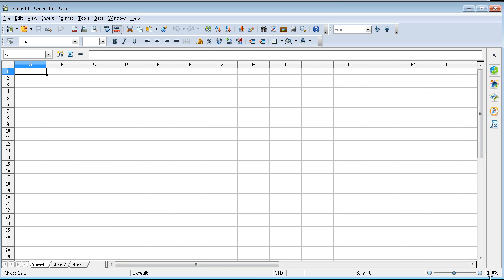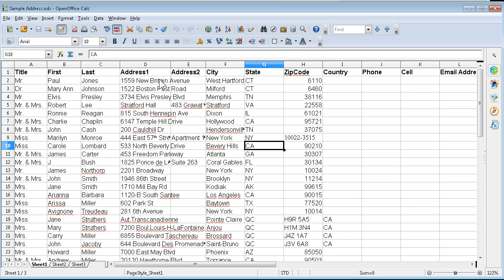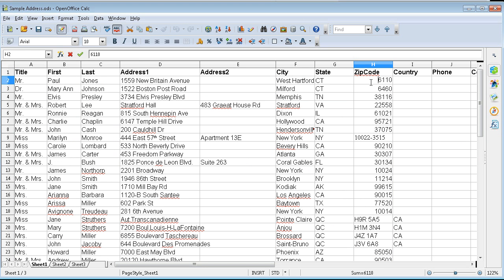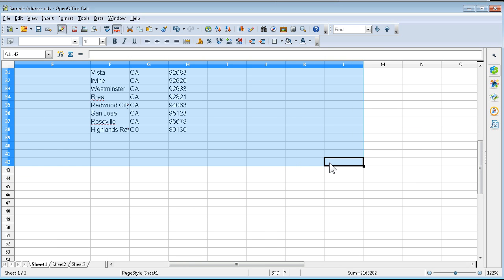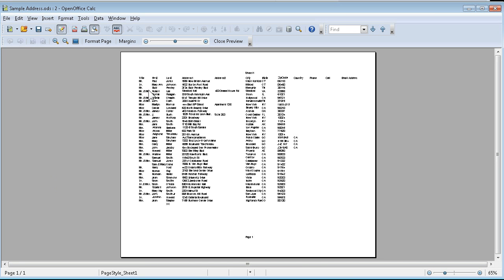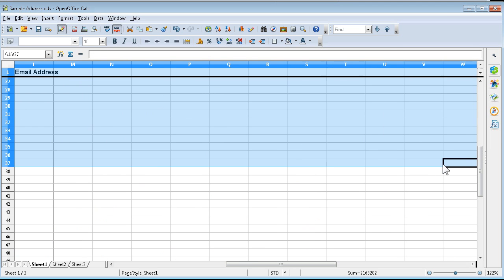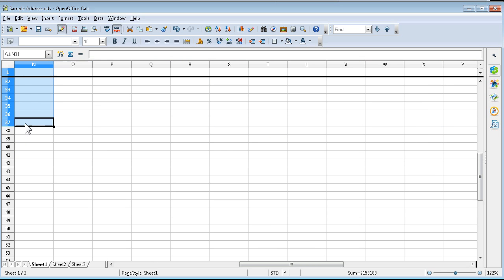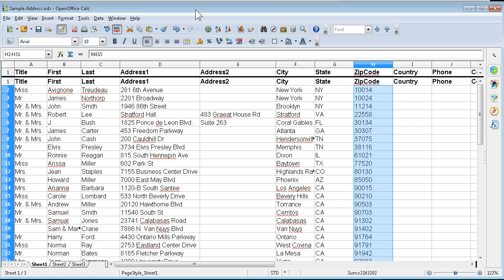OpenOffice Mail Merge Labels Part 1 of 7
Creating and Managing a Spreadsheet Address Book